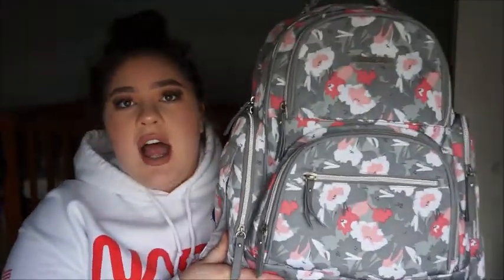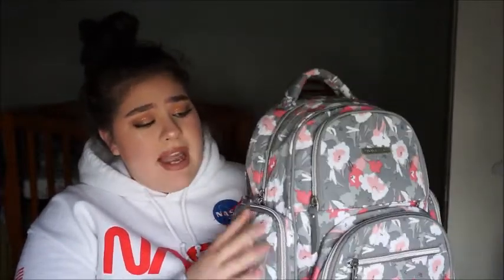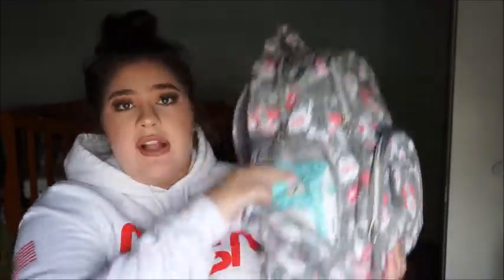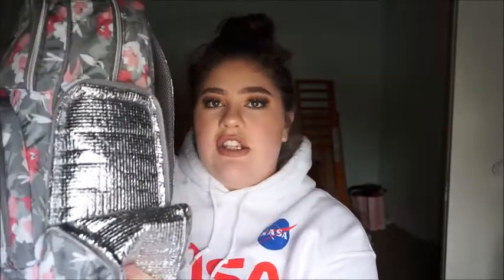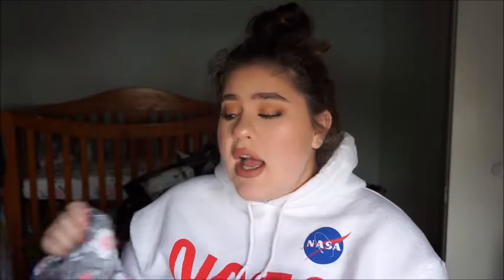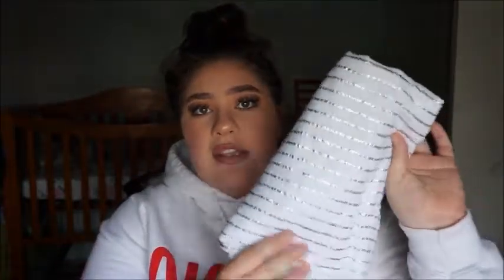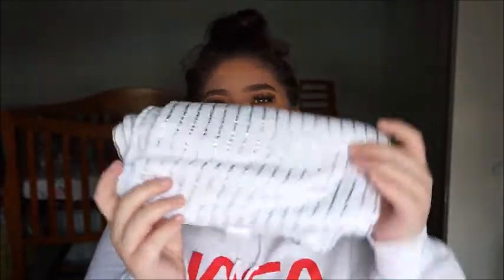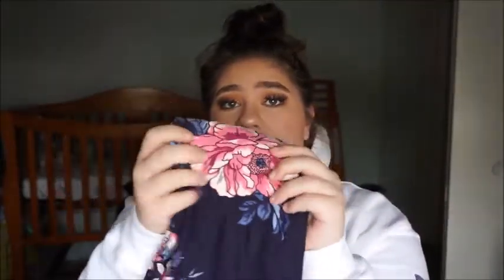What's in my hospital bag || 37 WEEKS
I can't believe I only have three more weeks until my precious baby is born! I hope this video helps first time mommy's like myself!

**SOCIAL MEDIA**